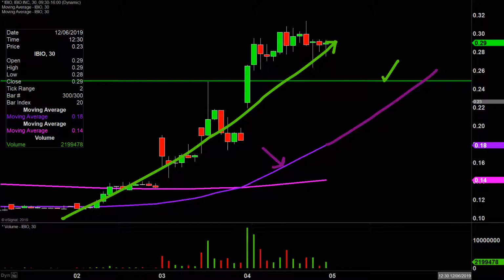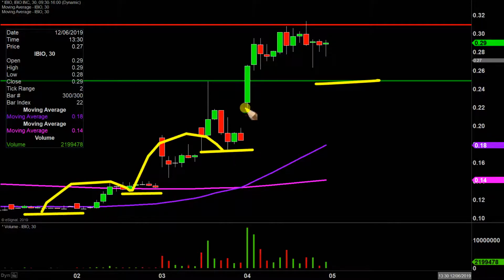iBio, Inc. - IBIO Stock Chart Technical Analysis for 12-04-2019